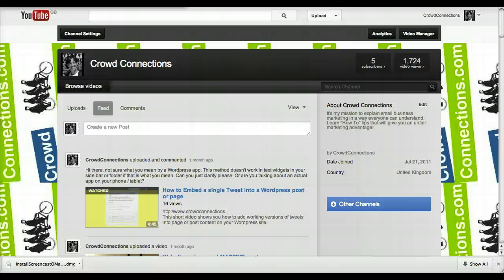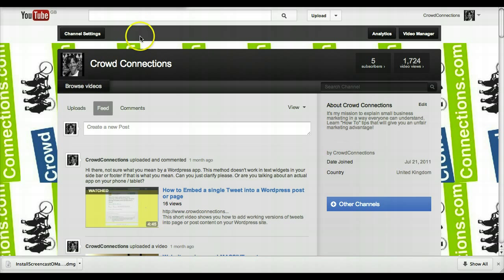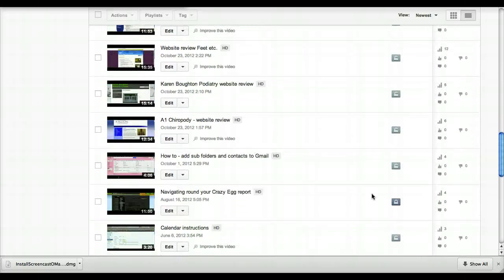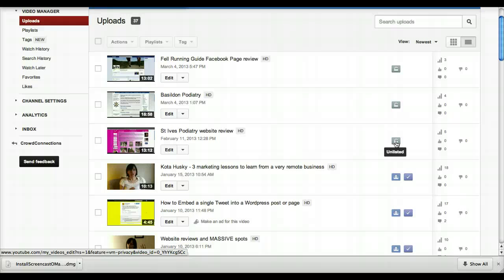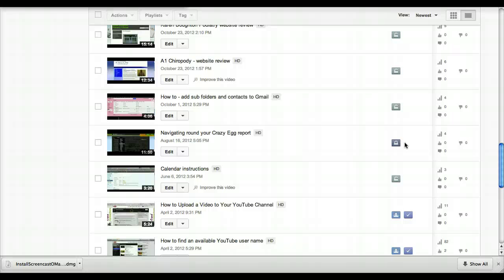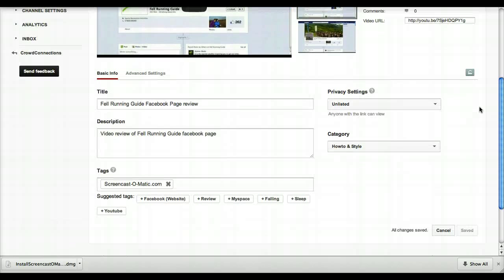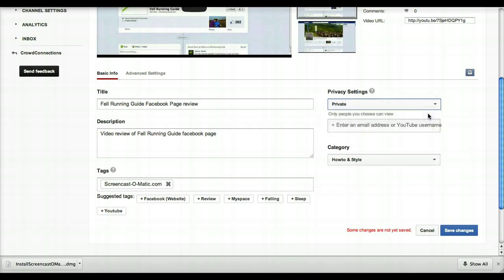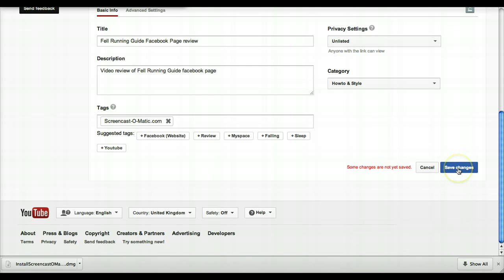How to Set the Privacy Settings on your YouTube Videos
A short video showing you how to change the privacy settings on the videos you load up to YouTube. i.e. how to control who can view your videos onyoutube.
It is very easy to reset the privacy settings. This short video shows you how.